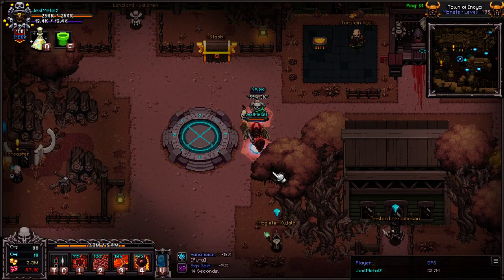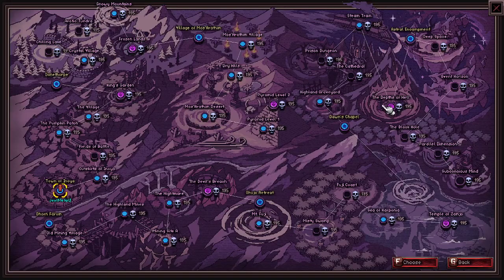Boss Tier List! Hero Siege HC Act Boss Farming Guide 5/6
This time we are doing act 6. No act 7 because its not needed. Hope after this you can get a good vibe on if you'd like to farm this one or not.